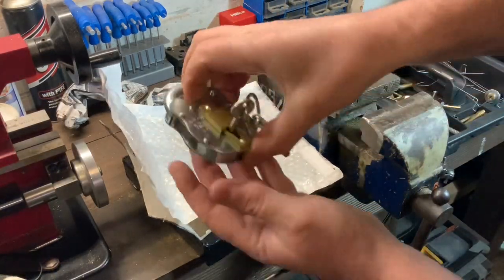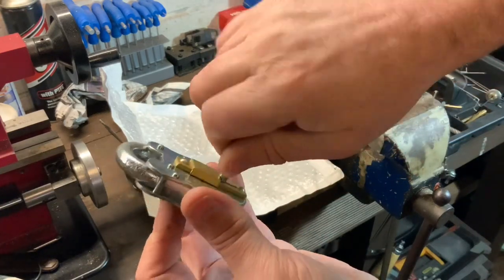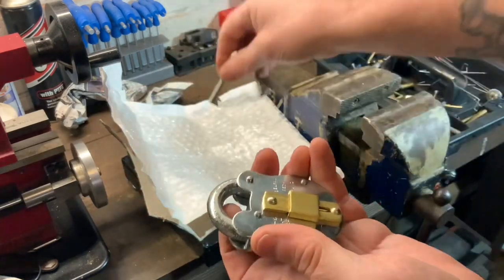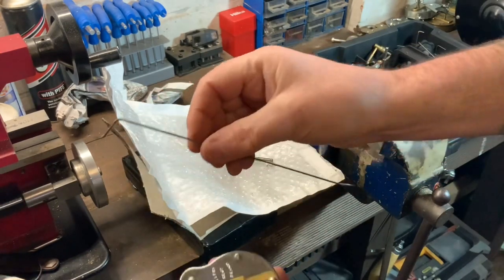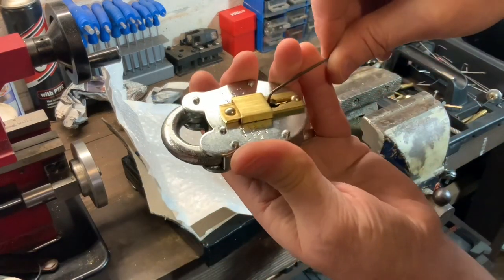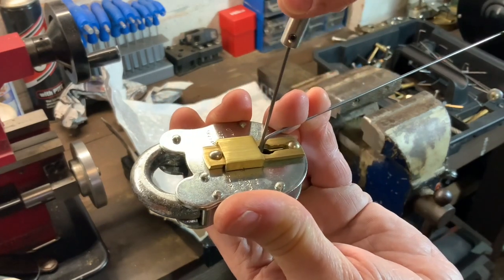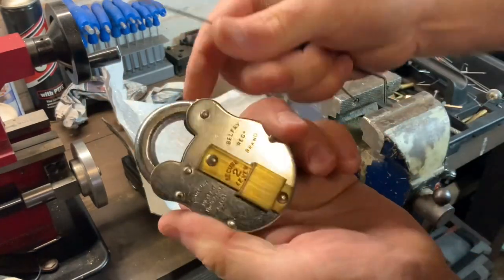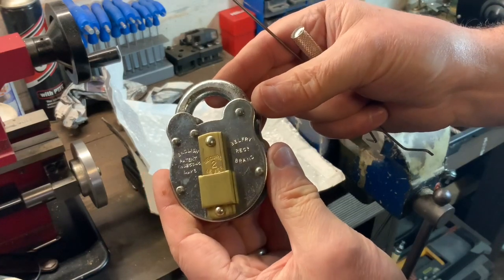(207) Gift from Peter Lewis. 2 Lever Belfry padlock picked open using piano wire to tension the bolt